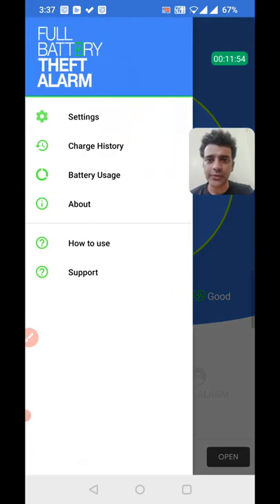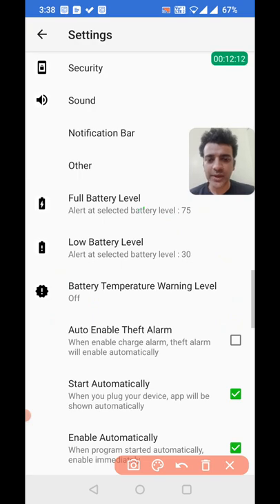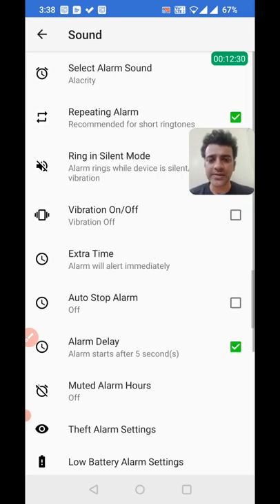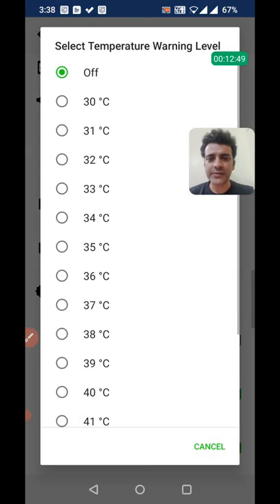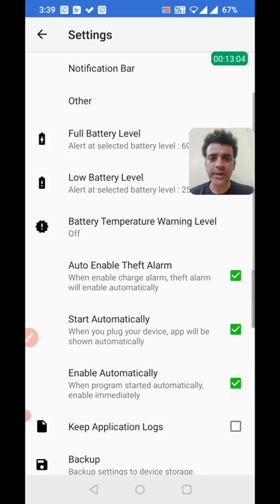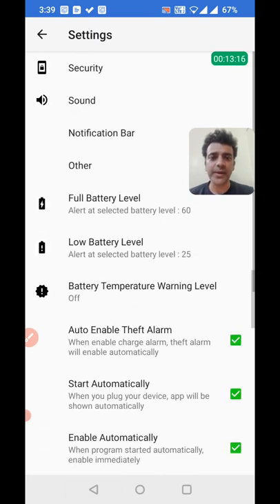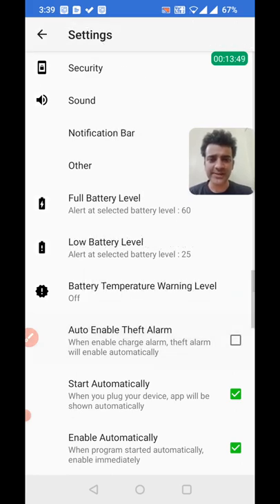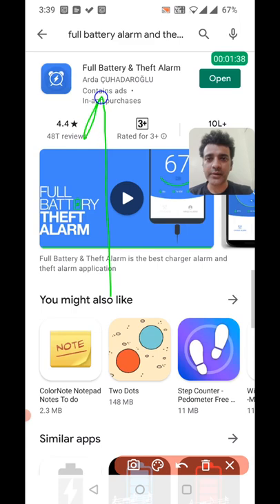Does your phone tell you when its 100% charged? Now it will!!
This app can help you at least in these three situations

1) Your phone is fully charged 100%
2) Your phone is charged good enough (60%) that you can be out for half a day
3) Someone is trying to steal your phone